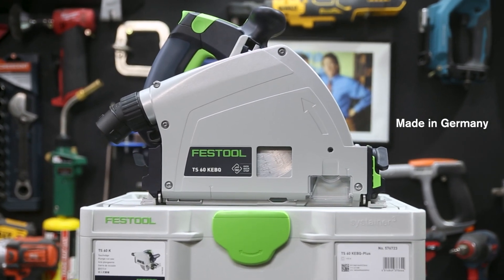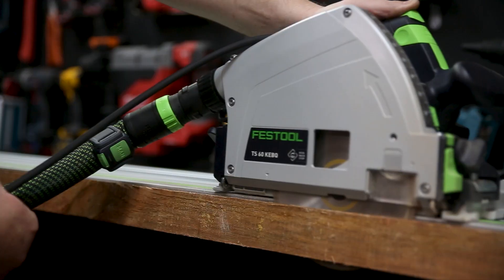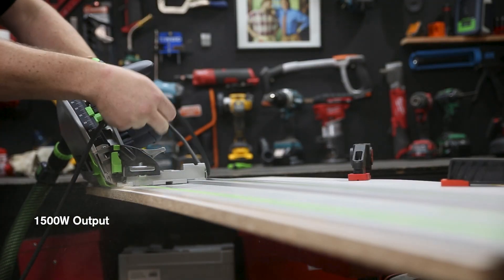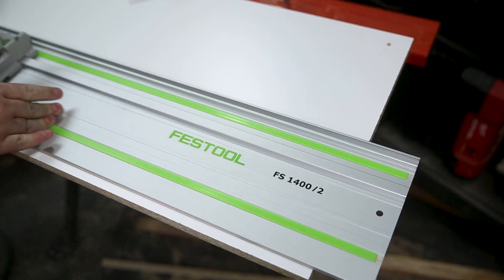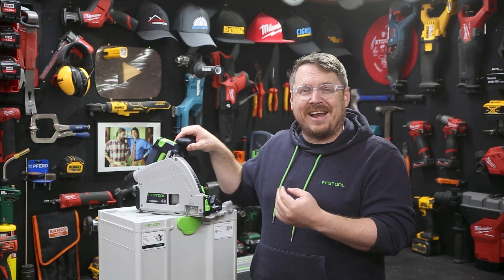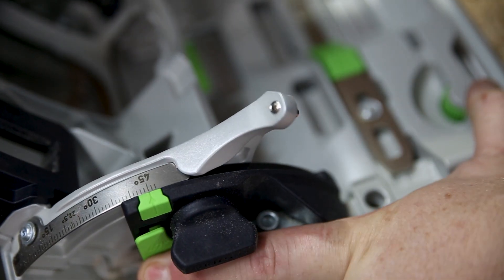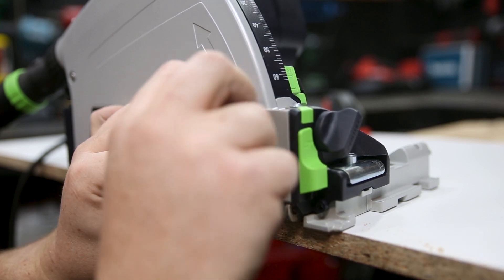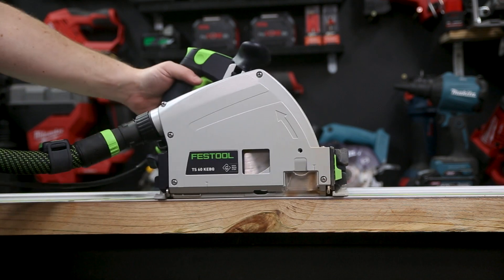NEW Festool TS 60K 168mm Plunge Cut Saw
The TS 60 K is Festool's latest advancement in track saw technology. In the blink of an eye, the unique KickbackStop protects your workpiece and minimises the risk of injury. Perfectly coordinated with the entire Festool saw system and with a cutting depth of 60 mm.